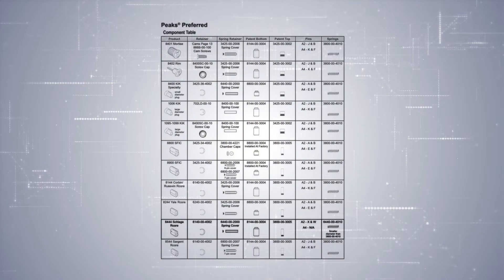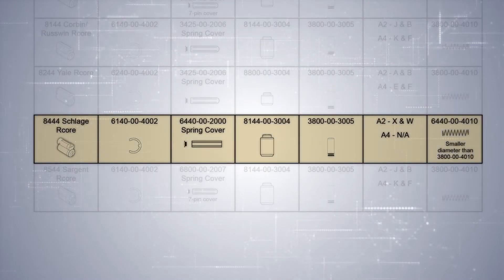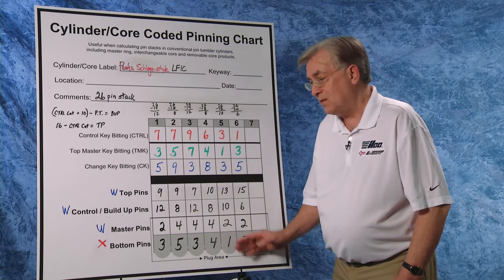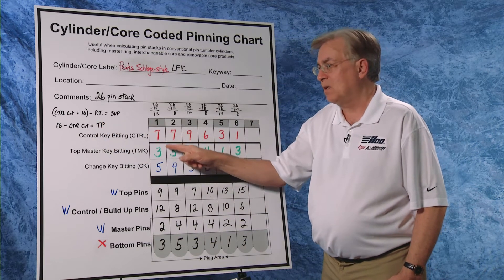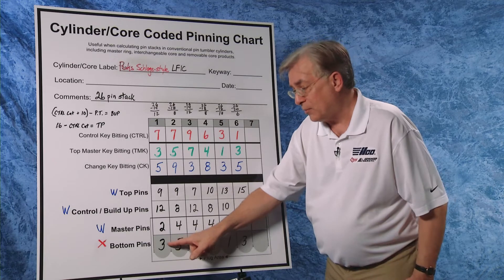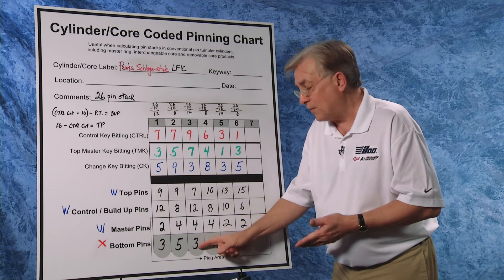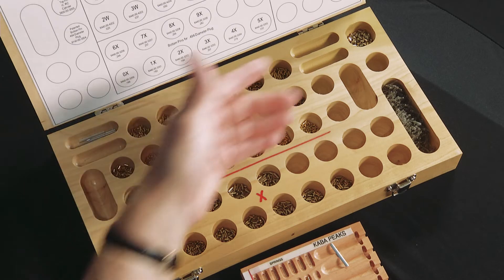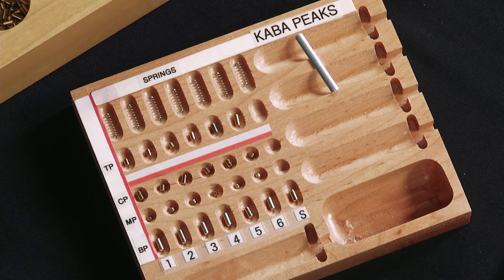Peaks® Preferred 𝗟𝗙𝗜𝗖 𝗦𝗰𝗵𝗹𝗮𝗴𝗲®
𝗣𝗲𝗮𝗸𝘀® 𝗣𝗿𝗲𝗳𝗲𝗿𝗿𝗲𝗱 𝗟𝗙𝗜𝗖 𝗦𝗰𝗵𝗹𝗮𝗴𝗲® [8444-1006 & 1206]
LFIC cylinder compatible with all Schlage format removable core hardware prepped applications including levers and knobs
Solid brass plug for long-lasting quality

𝗣𝗘𝗔𝗞𝗦® 𝗣𝗿𝗲𝗳𝗲𝗿𝗿𝗲𝗱 Line of Patented Key Control
Prevents unauthorized key duplication
Retrofits most major brands of Grade 1 & 2 hardware
Available in mortise, rim, key-in-lever/knob, interchangeable and removable cores
William M. Lynk is an ALOA ACE certified instructor, author, and had been a locksmith since 1975. He has earned a Bachelor's from Kent State University and his Master's from Cambridge College. Bill teaches classes on IC, High-Security Cylinders and Master Keying through webinars, conventions, trade shows and for associations and corporations.
Bill recommends securing your Peaks Preferred Site with the addition of the industry-proven 𝗞𝗲𝘆 𝗥𝗲𝘁𝗮𝗶𝗻𝗲𝗿 𝗗𝗲𝘃𝗶𝗰𝗲𝘀 (𝗞𝗥𝗗𝘀) featured in many of this channels videos. Available in SFIC and LFIC for all Peaks mechanical accountability needs, available from ICLS Global.